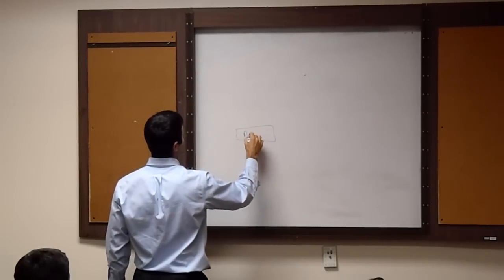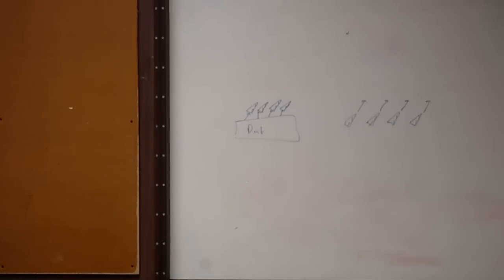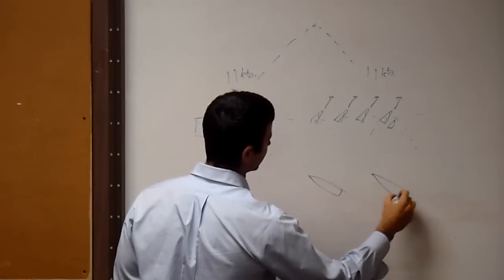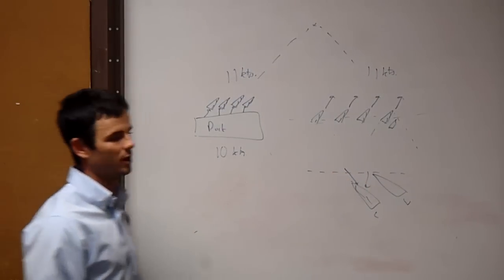FREDx Talks - Top Of The Cone - 10/2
Fred informs the team of how to effectively sail the top third of the course, when to get to layline, bad air, and finding a lane